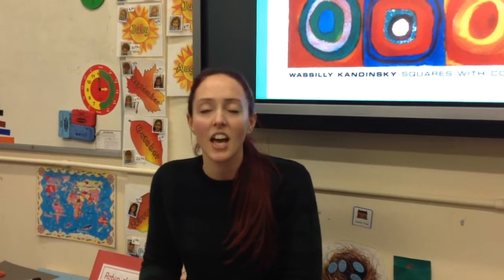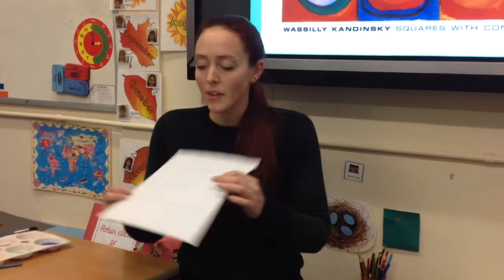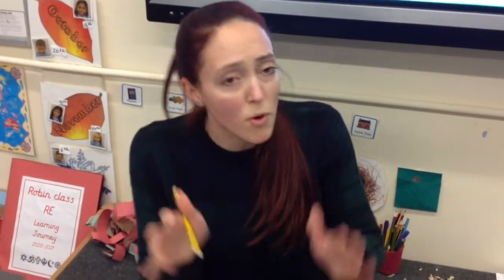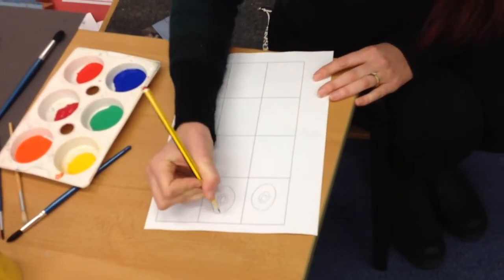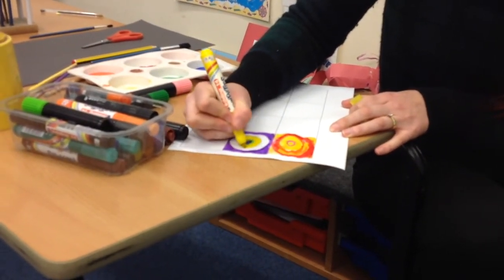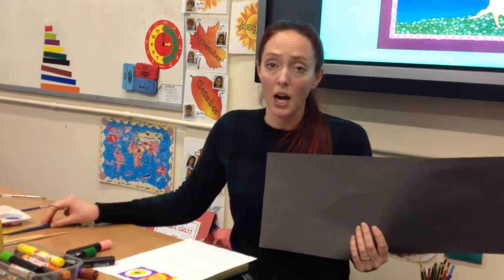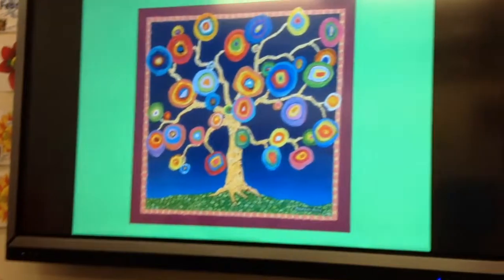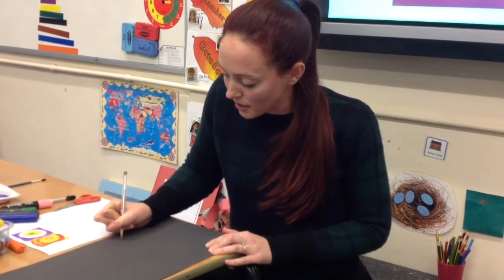Key Stage 1 Year 2 Kandinsky style art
Simple art in the style of Kandinsky. Concentric circles, tree.